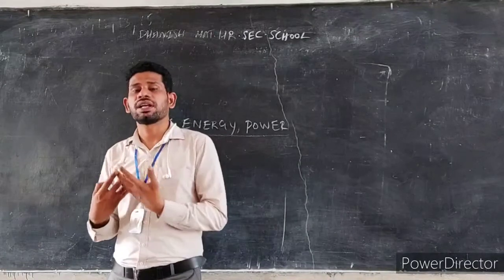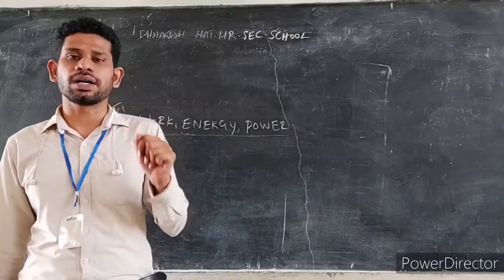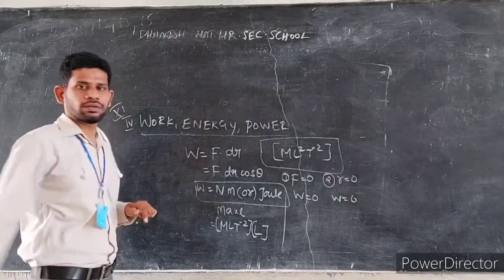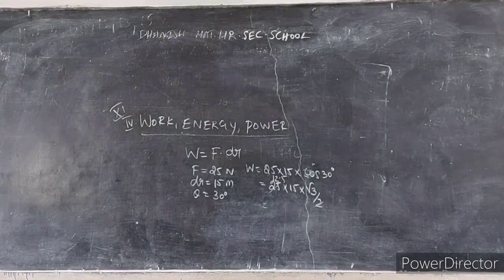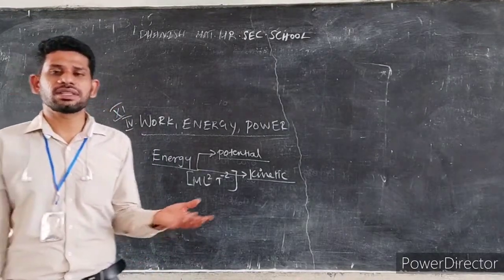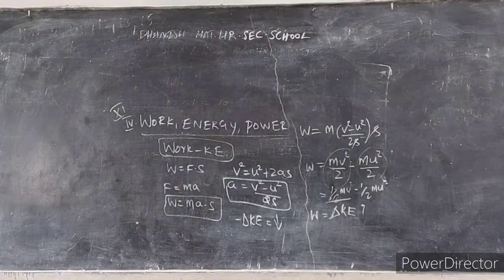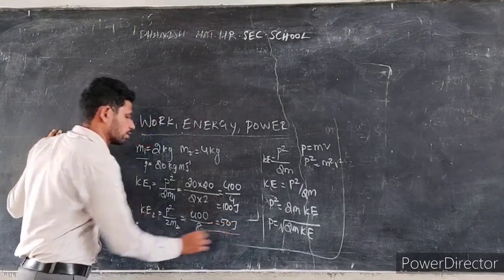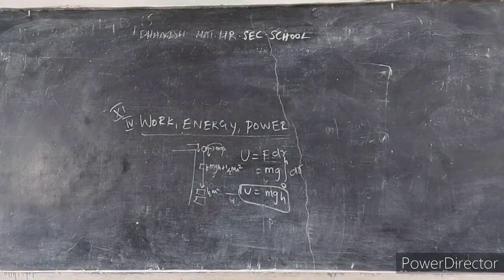XI Physics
Ln. 4 Work, Energy, Power.